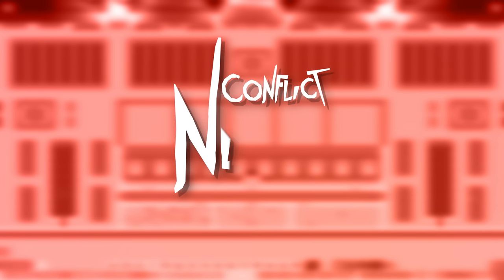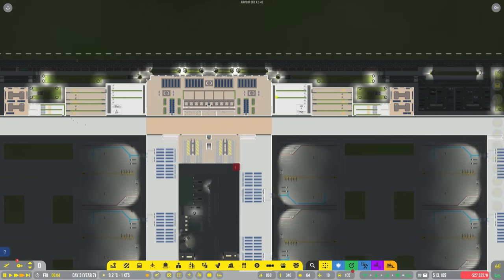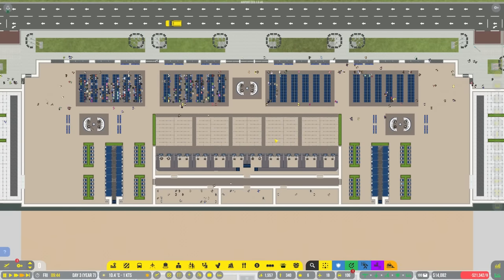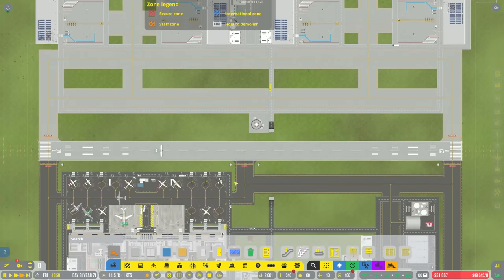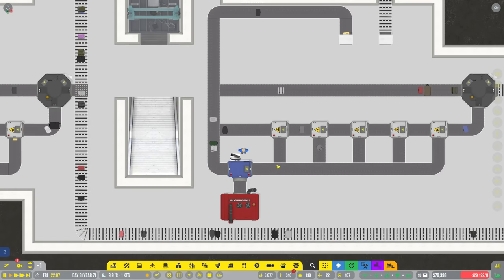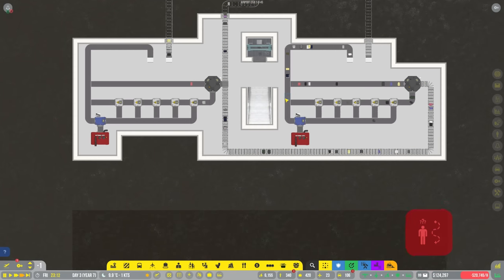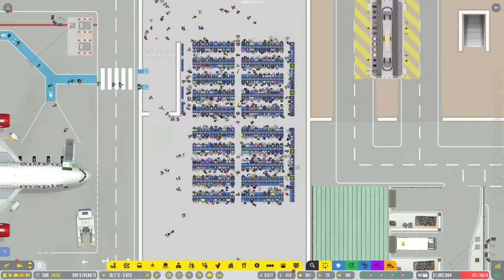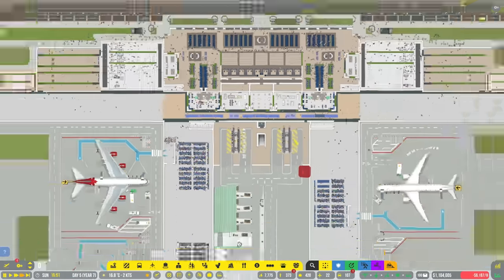INTERNATIONAL TERMINAL — Airport CEO (#10)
Running an airport
Your objective is to build and manage your airport to perfection by making strategic decisions, designing the optimal airport layout and ultimately making sure that your passengers and airlines are satisfied. You will need to build the entire airport from scratch including terminal foundations with floors, walls, doors and items as well as the airport infrastructure including runways, taxiways, aprons and other airport infrastructure. Everything in Airport CEO is deeply simulated and it is your job to make sure it all runs smoothly and with a positive bank account.

Airlines
Airlines and their travelers are an essential element of Airport CEO as they consist of the main source of your airport’s income. Signing contracts with airlines bring cash-flow and passengers to your airport which in term means opportunities for receiving different service fees, as well as passenger expenditures. Airlines come in different sizes and have different requirements on your airport and the services you offer, you are responsible for not only planning the flight schedule but also for meeting and maintaining the needs. Occasionally you will need to handle emergencies and delays due to bad weather or accidents in the area, all which will put your management skills to the test.